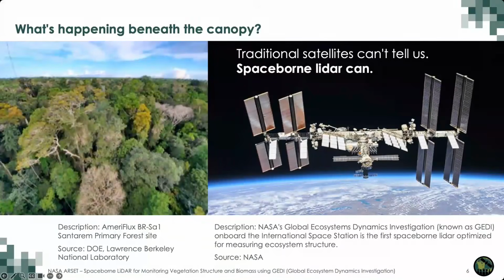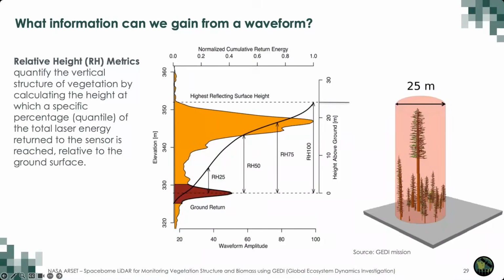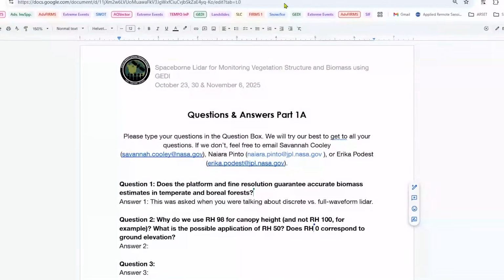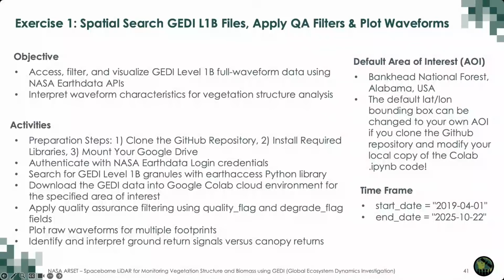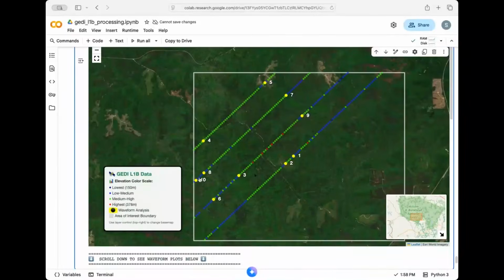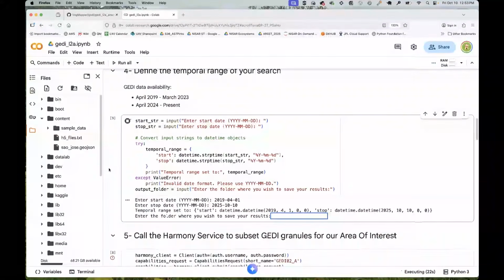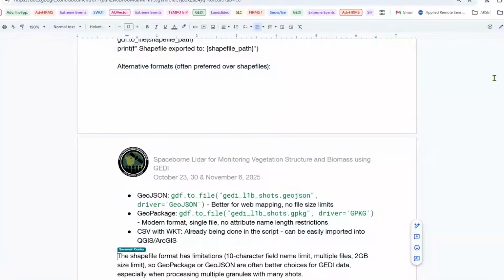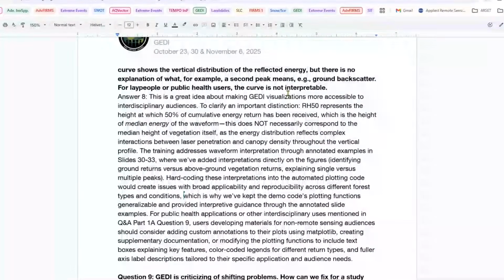NASA ARSET: Introduction to Full-Waveform Lidar Part 1/2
Spaceborne Lidar for Monitoring Vegetation Structure and Biomass using GEDI

Part 1: Introduction to Full-Waveform Lidar

- The ARSET Program
- Training Overview
- Introduction to Session 1
- Fundamentals of Lidar Remote Sensing
- Review of Different Types of Lidar Data
- Full Waveform Lidar Data from the GEDI Mission
- Demonstration 1: Access, Plot, and Interpret GEDI Waveform Data
- Demonstration 2: Access and Plot Relative Height Metrics
- Summary of Session 1
- Q&A Session

You can access all training materials from this webinar series on the training webpage

This training was created by NASA's Applied Remote Sensing Training Program (ARSET). ARSET is a part of the NASA Earth Action Capacity Building Program.